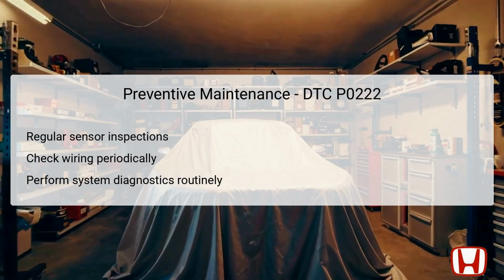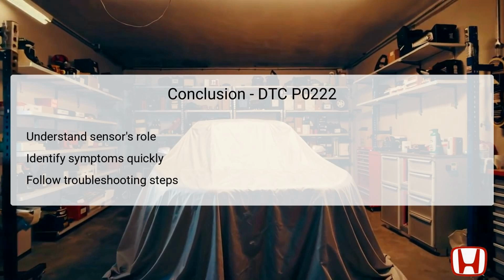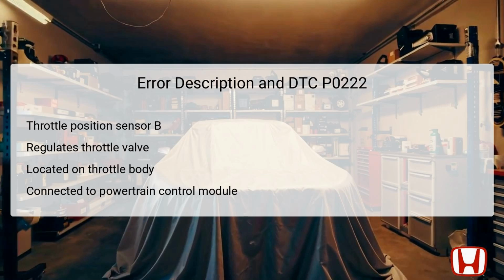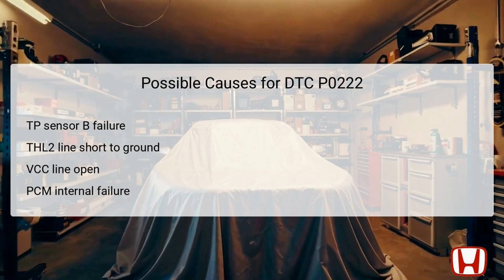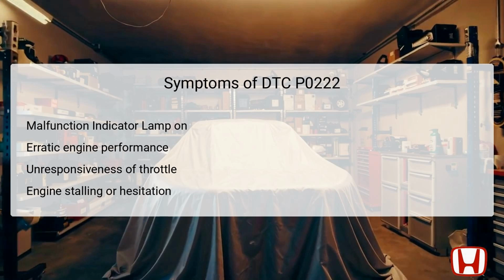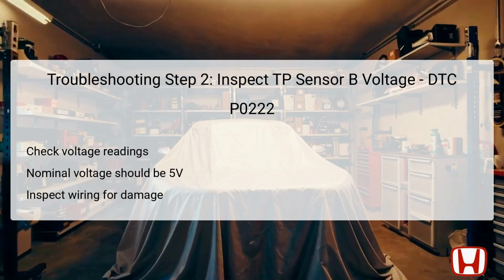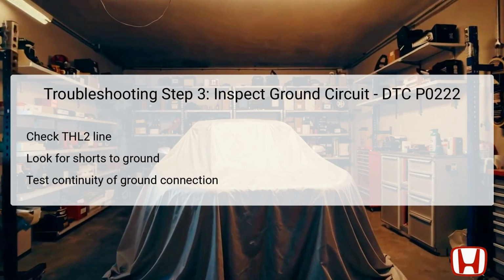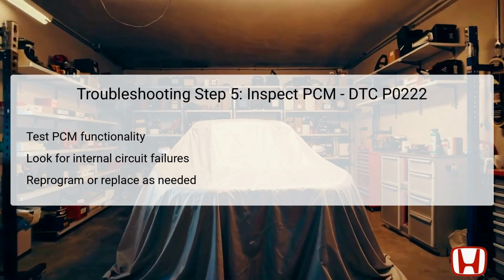DTC P0222: Throttle Position Sensor B Circuit Low Voltage - Honda Accord 2012-2017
Join the STEP Diagnostics early access list:
​ In this video, you'll learn about the DTC P0222 error code in the Honda Accord (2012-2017), specifically concerning the throttle position sensor B. We'll cover its role in engine performance, common symptoms associated with this error, and detailed troubleshooting steps to effectively diagnose and resolve the issue, ensuring your vehicle operates smoothly and safely.